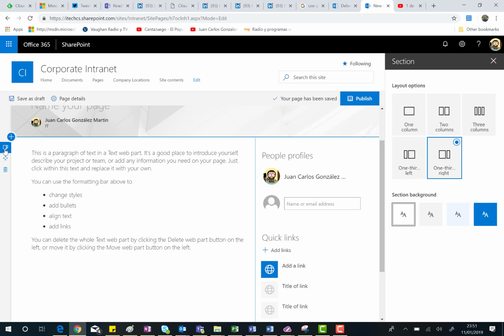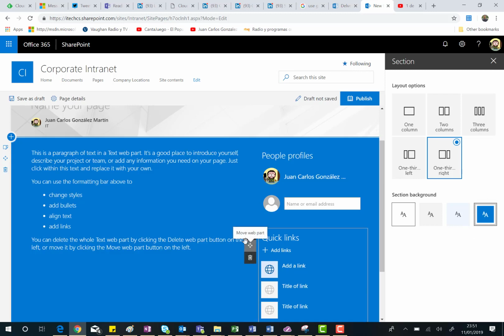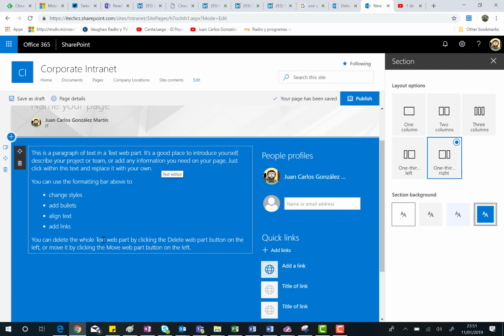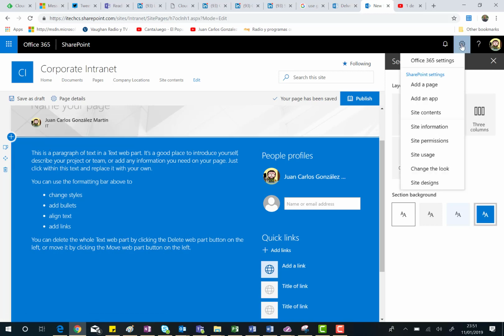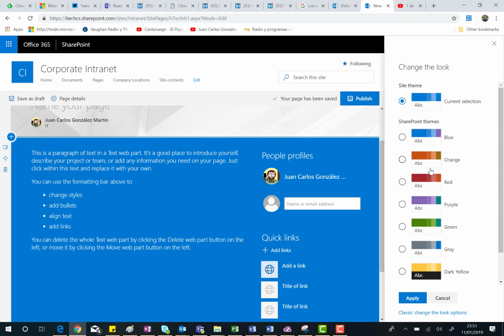Office 365 - Changing the section background in modern SPO Pages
In this video I show the new  setting to change section background in modern SharePoint Online (SPO) pages.